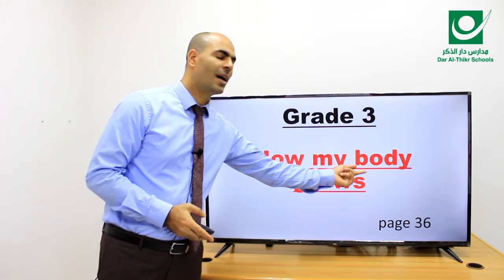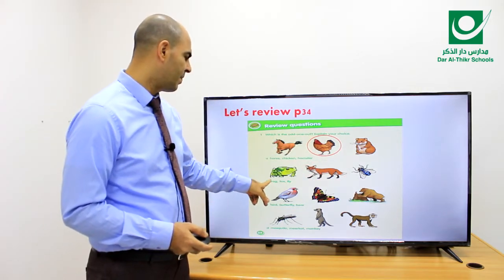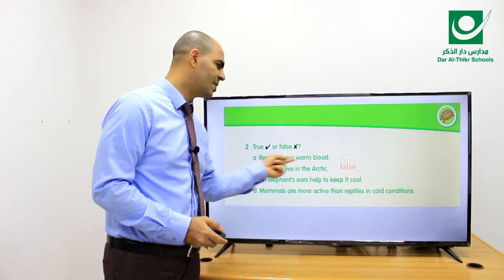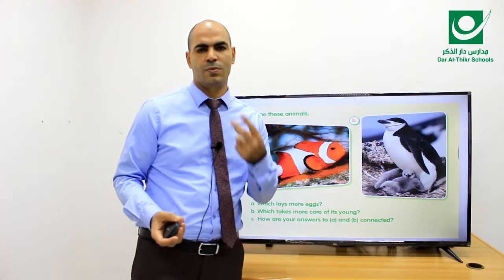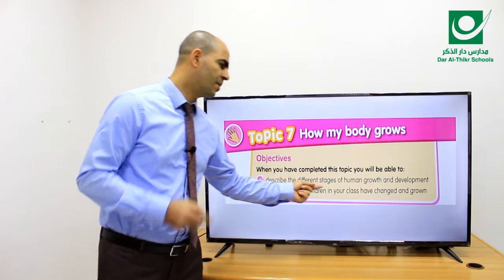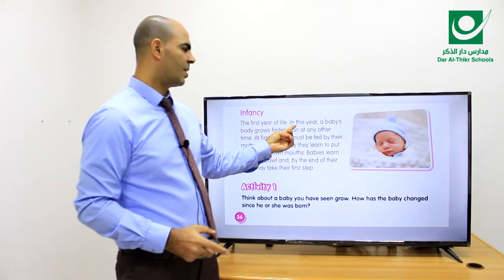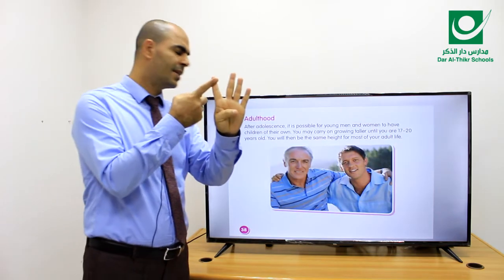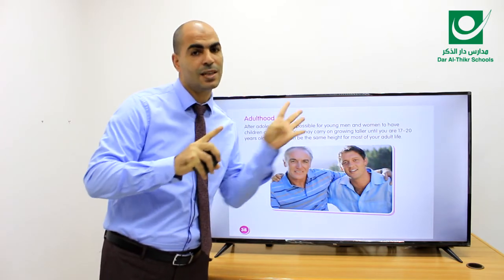مراحل النمو لدى الانسان science3 13